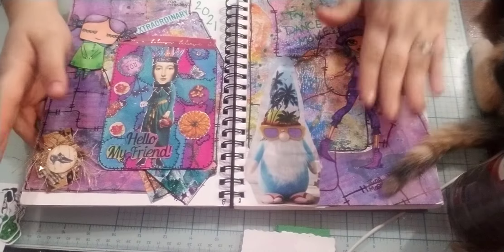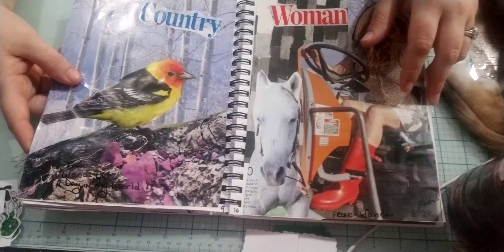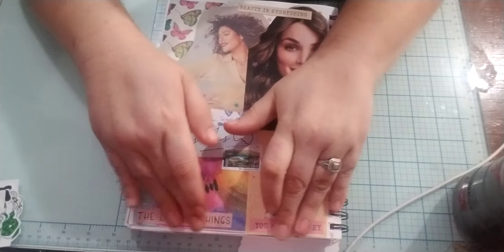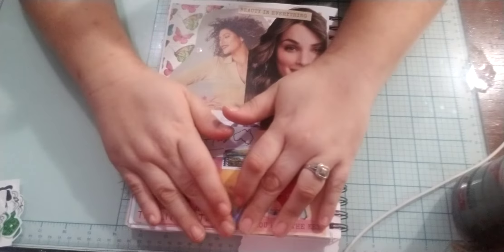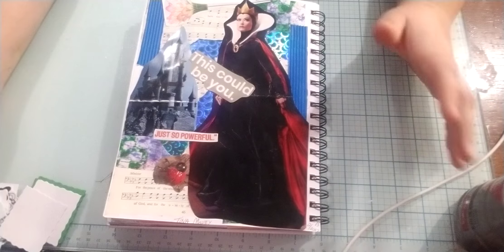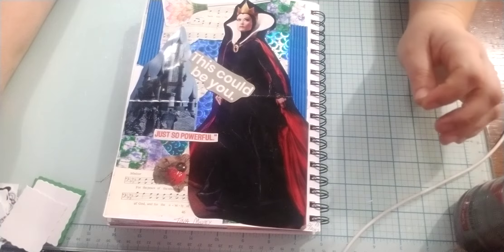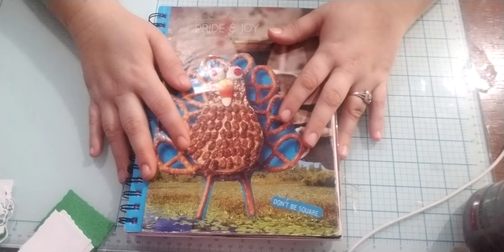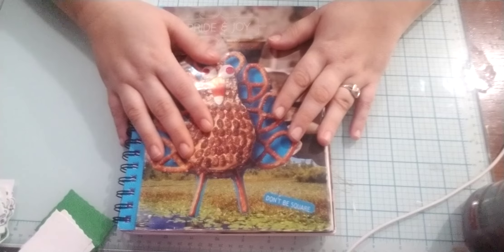swap and glue project SHARE from @A day in my world, @Elsa the bargain hunting crafter and more...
sorry this took me so long to do.

Here are all the channel that send me swap and glue that i wasnt able to do until now.  I am so so sorrt again.

thank you ladies again